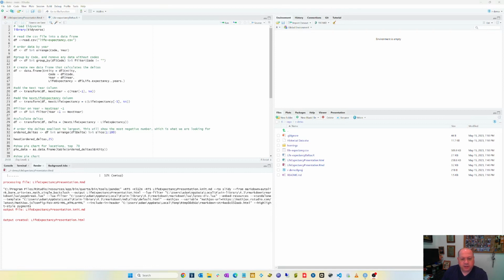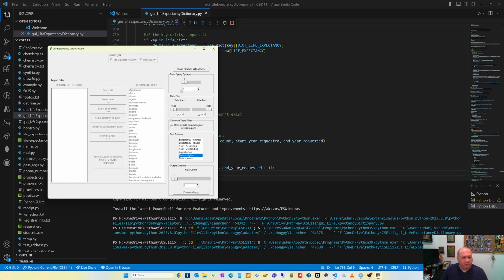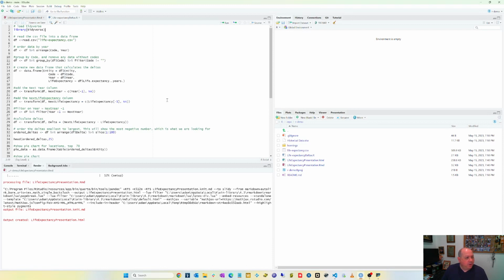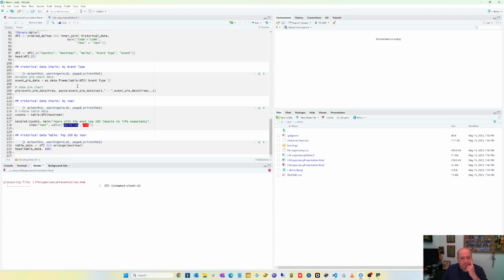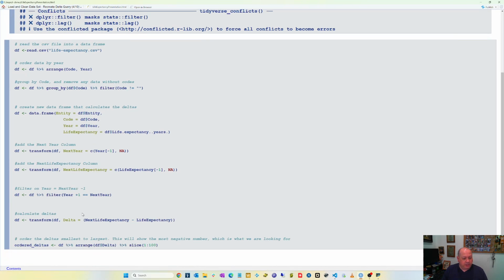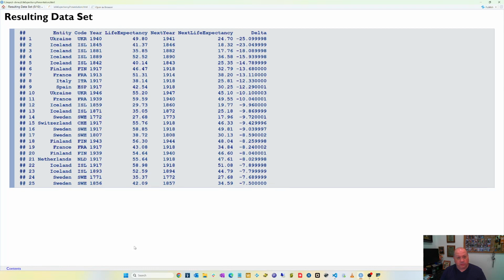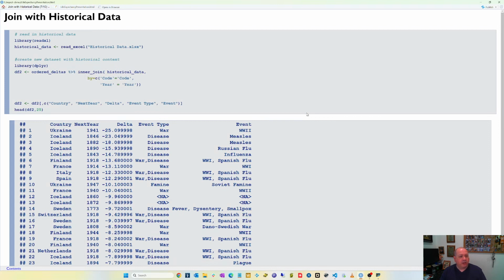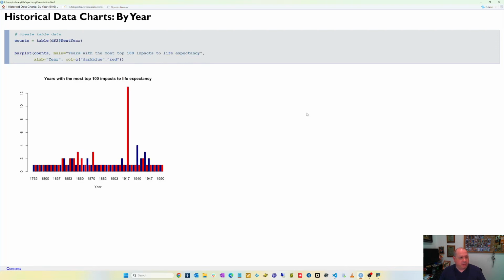R exploration of Life Expectancy Data Set.